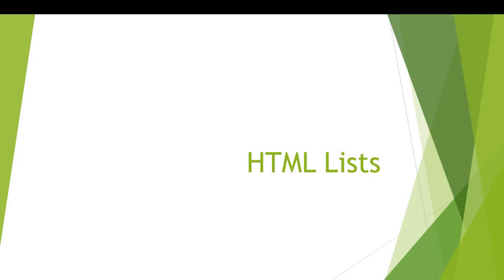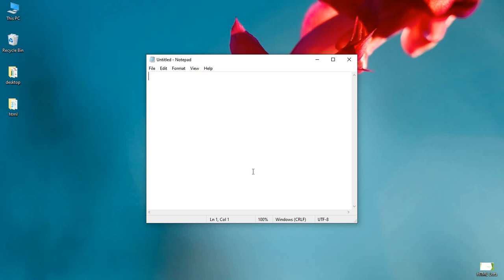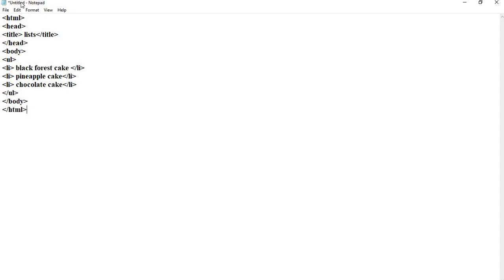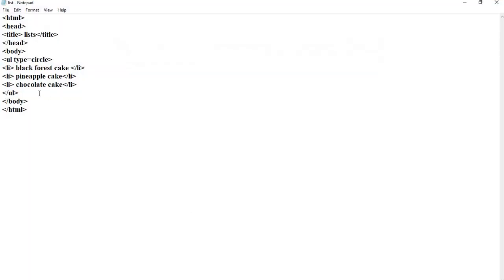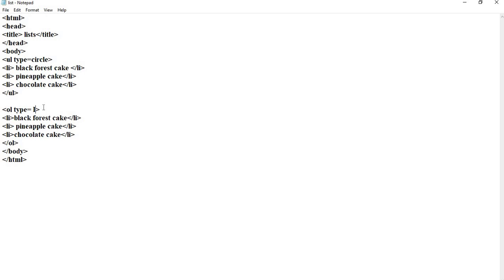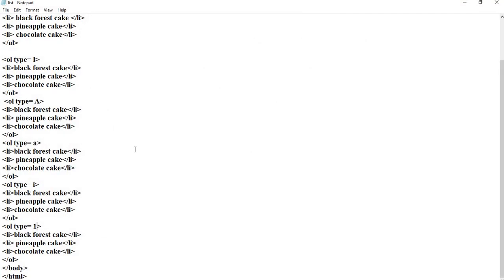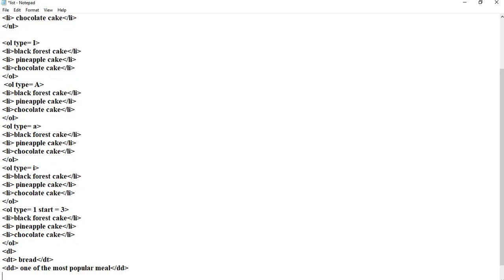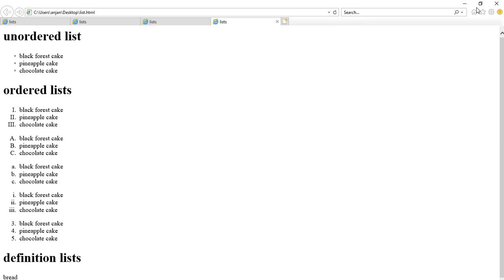html lists (lecture 4)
creation of ordered, unordered and description lists in html(using notepad) are discussed in this lecture.